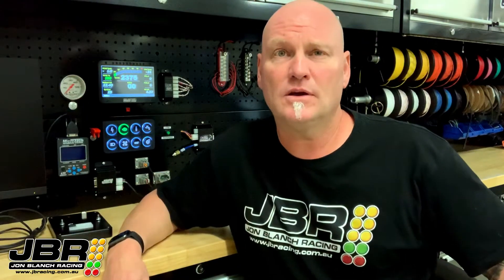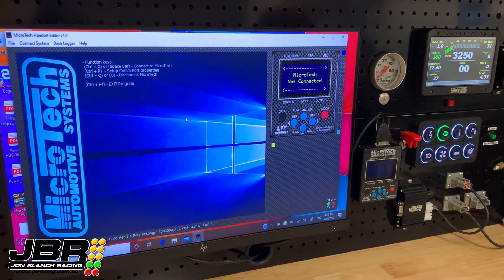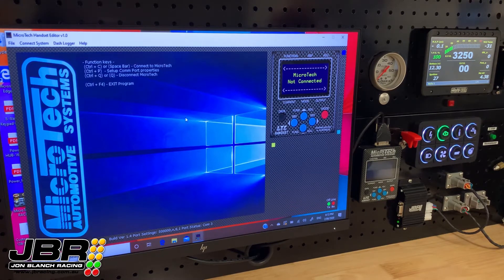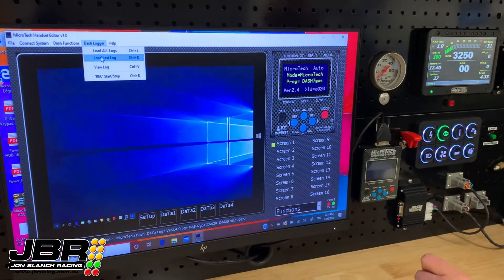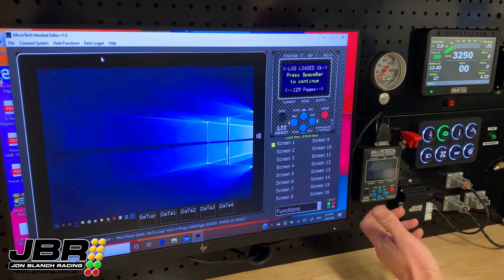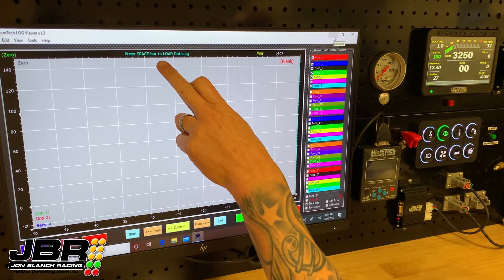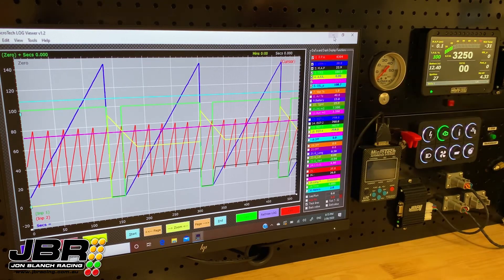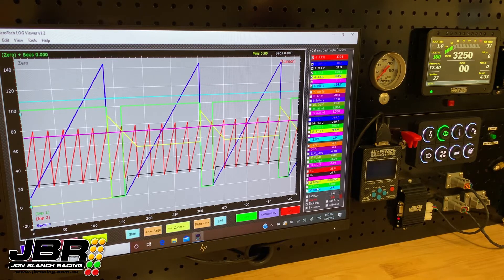How to upload a data log file to the laptop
In this weeks Tech video, I show you how to upload a data log that’s stored in the dash onto the laptop so it can be viewed using the MicroTech Handset Editor software.

Please keep the video requests coming in the comments section below, or drop a comment on our Facebook page.